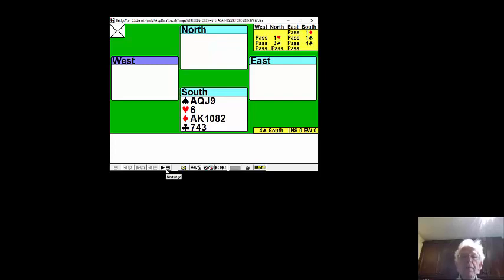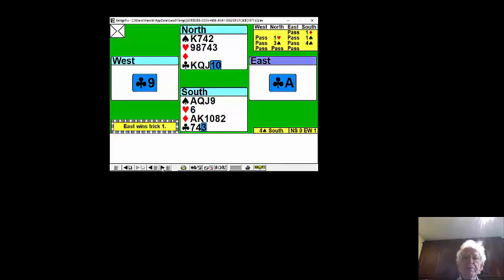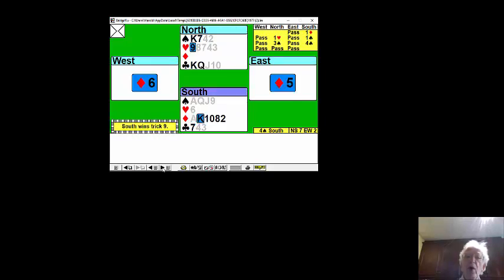977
answer to quiz of week 28th March 2021